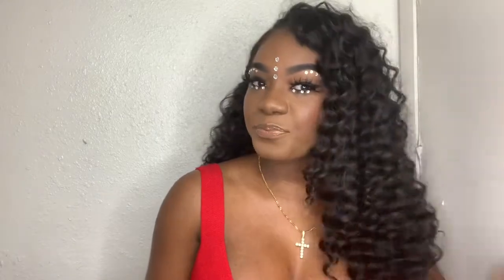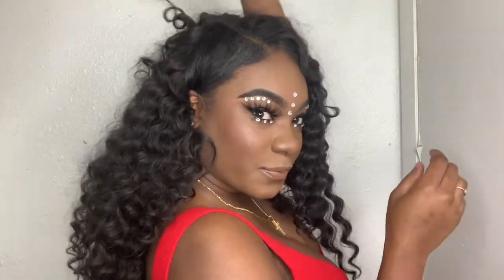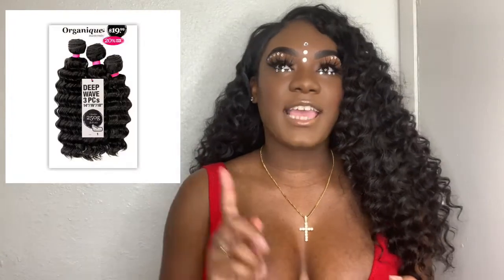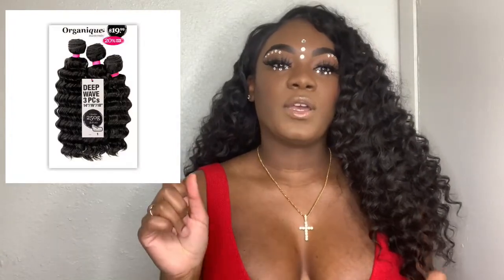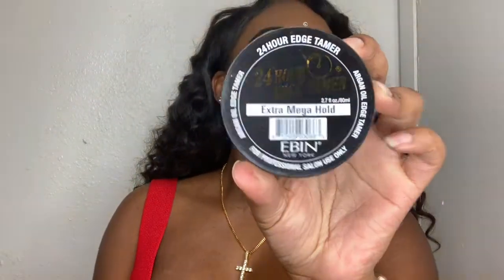$20 Quickweave Sis | Organique Hair Review | @Asiandabrat Makeup Inspo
Hey y’all!! I’m backkkkkkk with another video!
This is my first time doing a hair review and I love it. This hair is so soft and bouncy and definitely a cheap and easy way to go if you’re balling on a budget like me sis!

Age: 25
Location: ATL📍

*No copyrights infringements intended. I do not now rights to music*